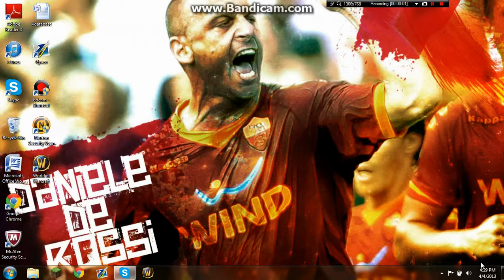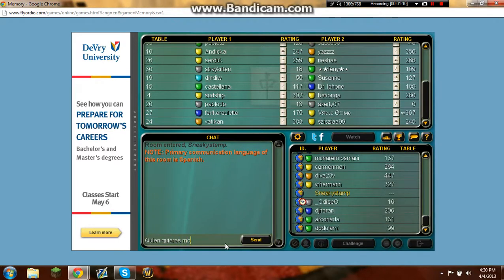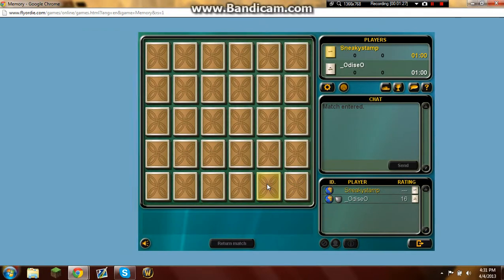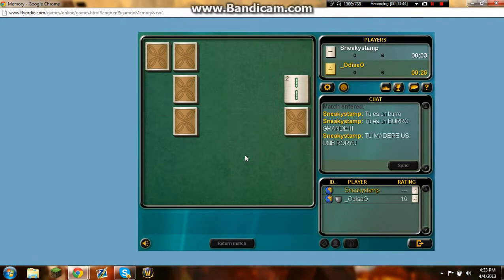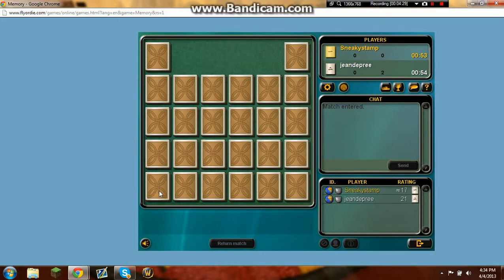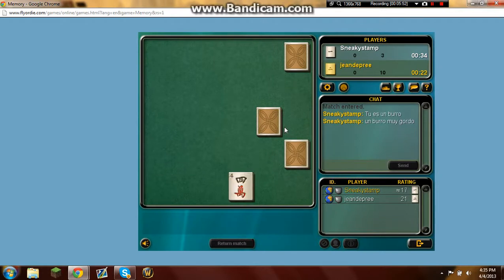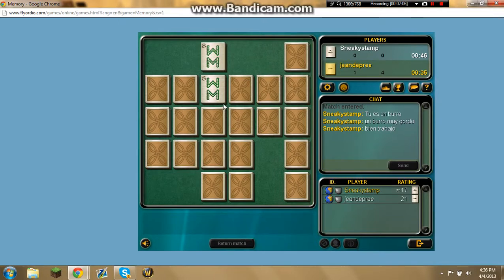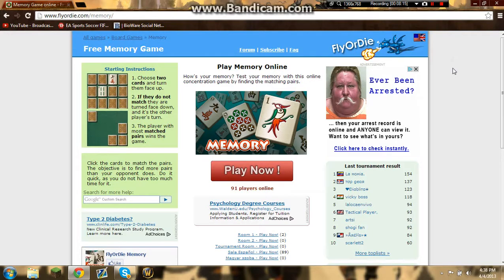How To: Effectively Suck at Memory Games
hey guys this i a video showaing me suckigna at gamesas